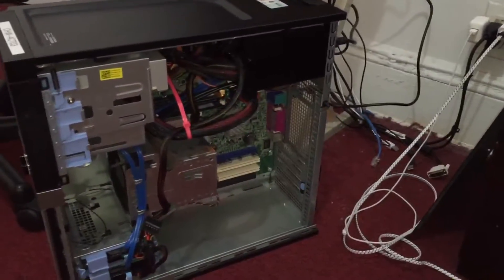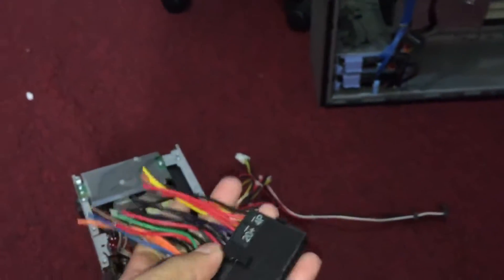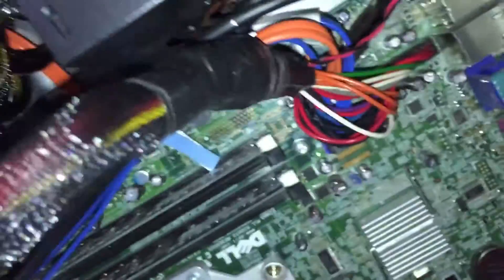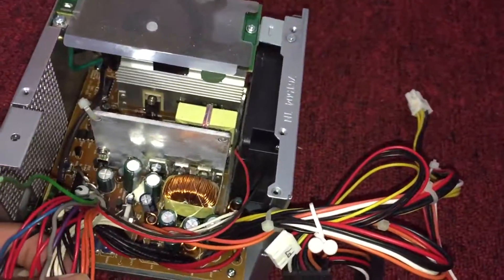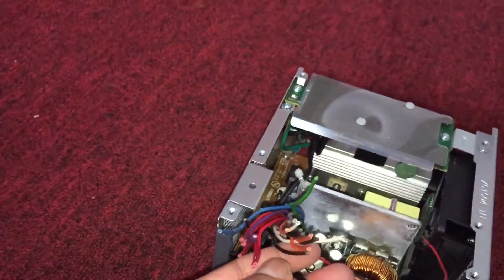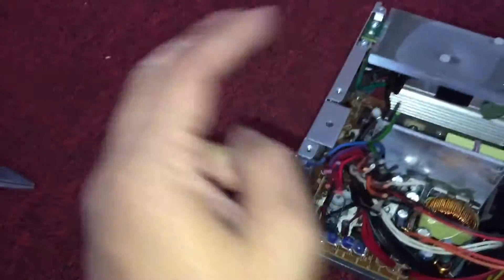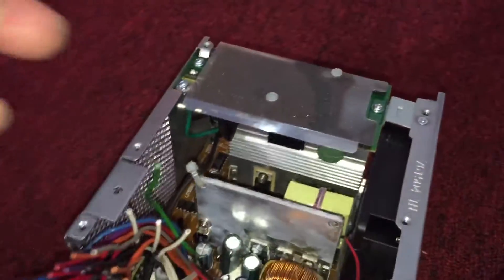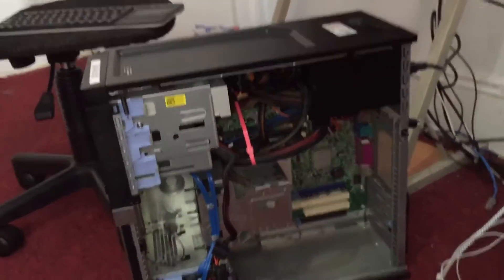Dell Optiplex 980 Power Supply Upgrade Wiring Tips